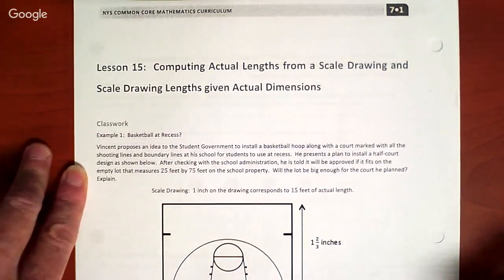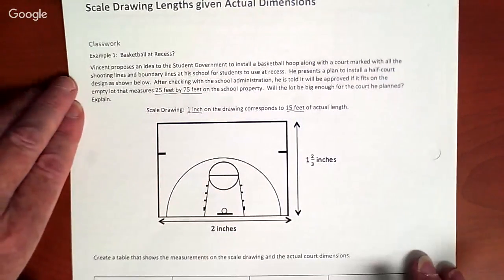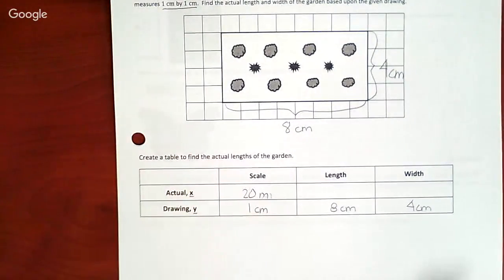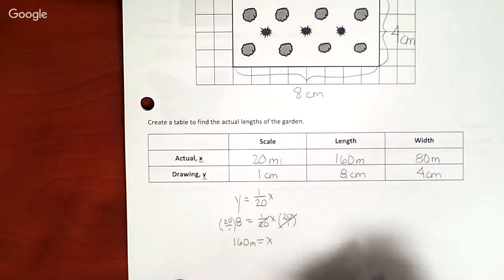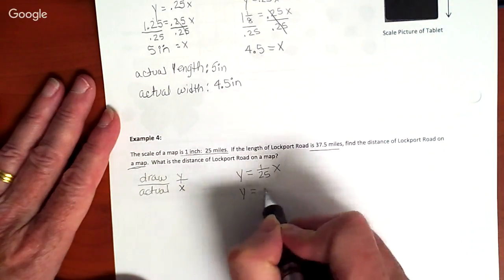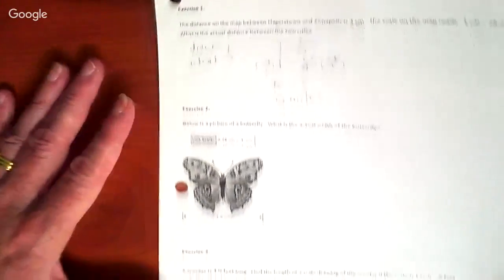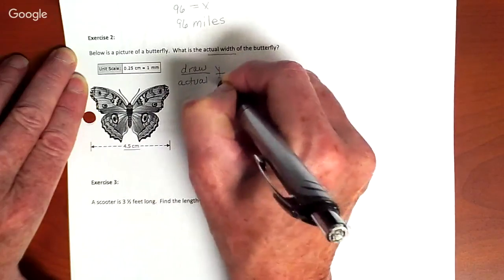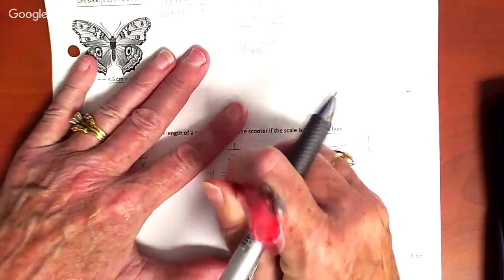Module 1 - Math 7 - Lesson 15 - Computing Actual Lengths from a Scale Drawing